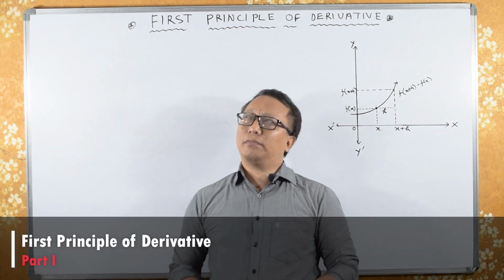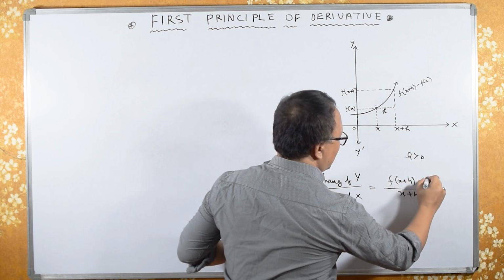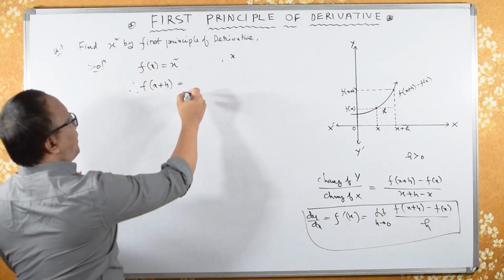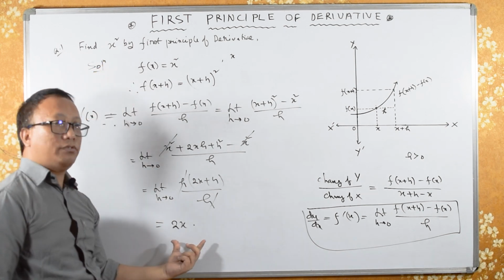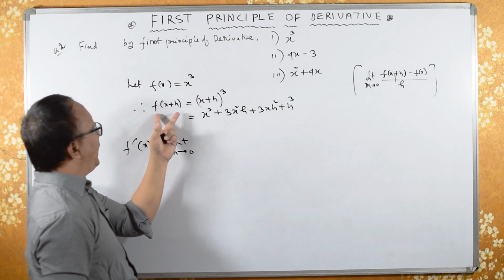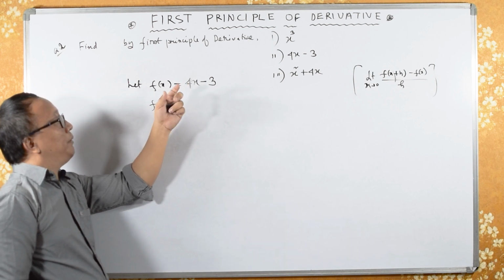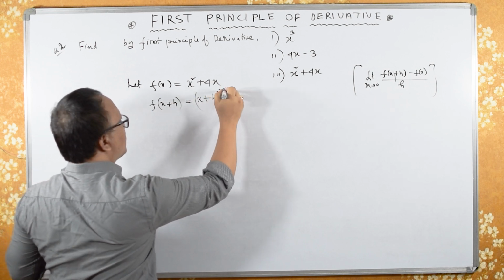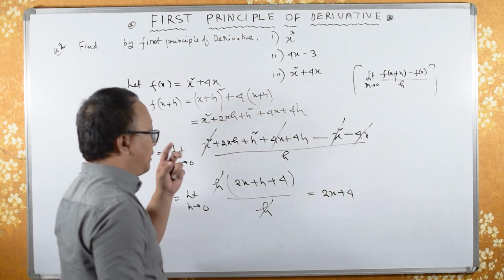first principle of derivative - Introduction with examples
first principle of derivative

Introduction , 00:01
1. Find f(x)= x^2 by First principle of derivative , 03:34
2. Find f(x)= x^3 by First principle of derivative , 07:00
3. Find f(x)= 4x-3 by First principle of derivative , 09:54
4. Find f(x)= x^2+4x by First principle of derivative , 12:05